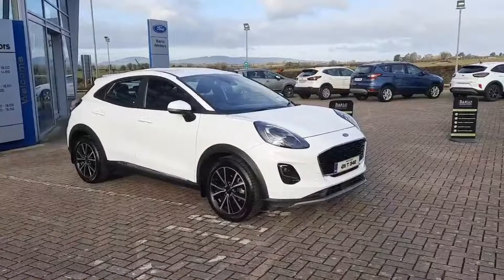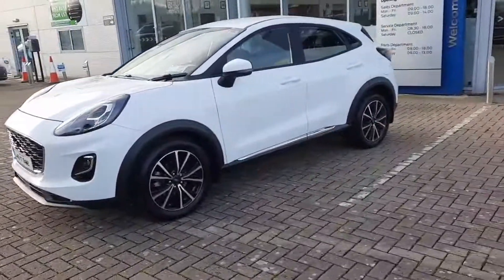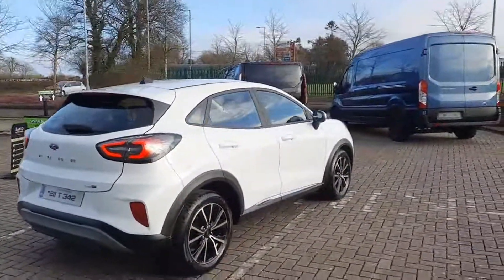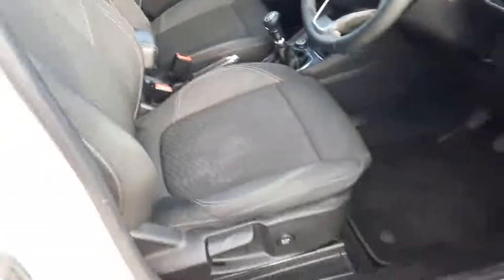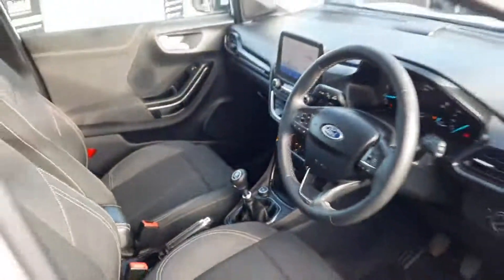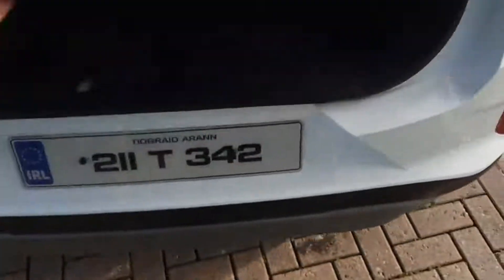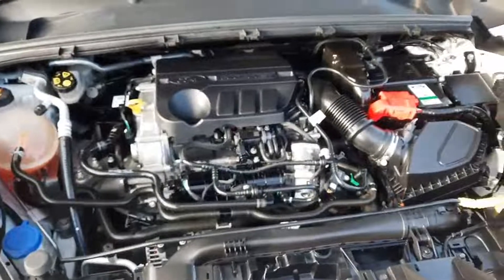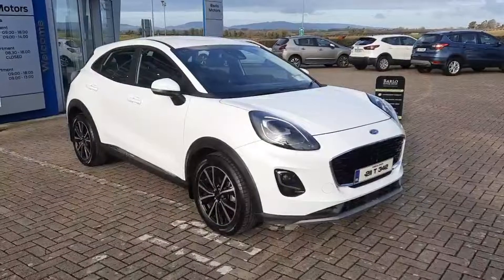211T342 - 2021 Ford Puma 5 DOOR TITANIUM 1L mHEV Mild Hybrid